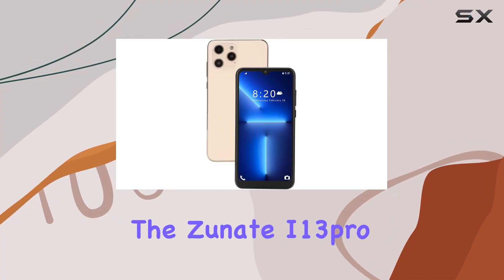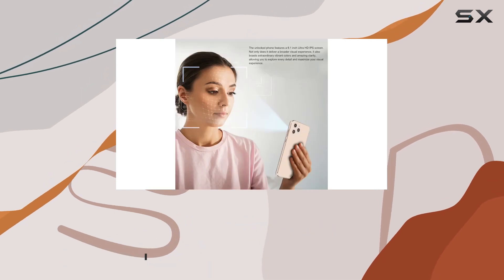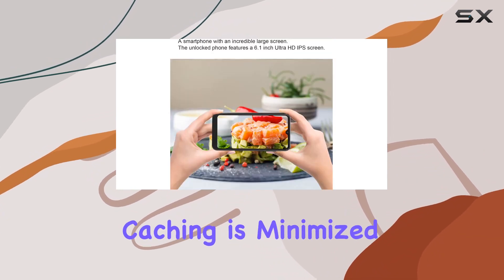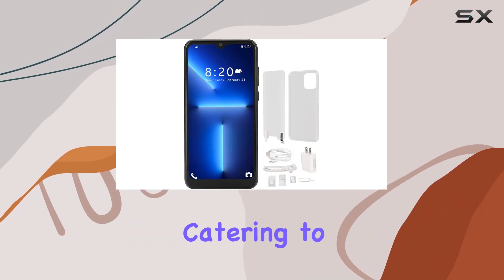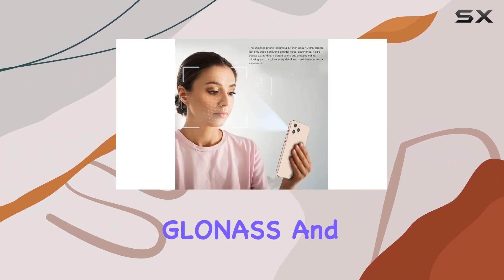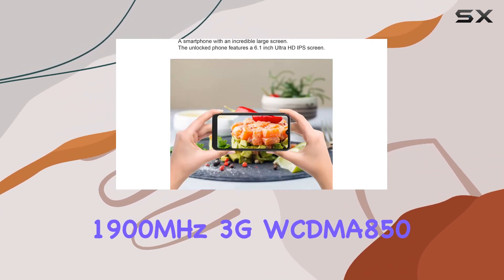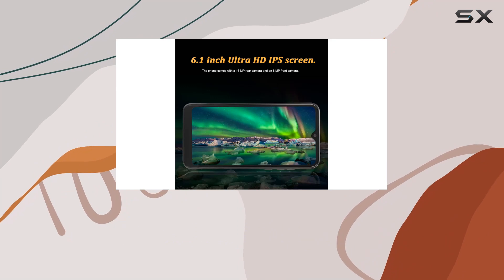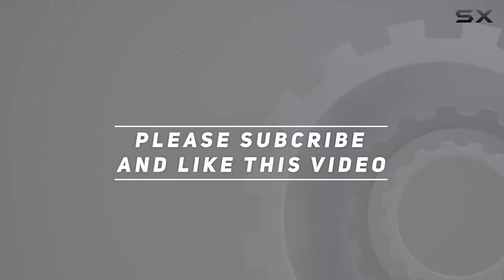reviewExploring the Zunate I13pro Max: An In-Depth Review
Exploring the Zunate I13pro Max: An In-Depth Review

0:00 Intro
0:06 Review

Things that we mentioned in this video:
Zunate I13pro Max 4G : B0B85D8PFV